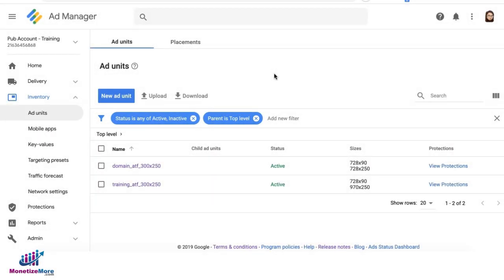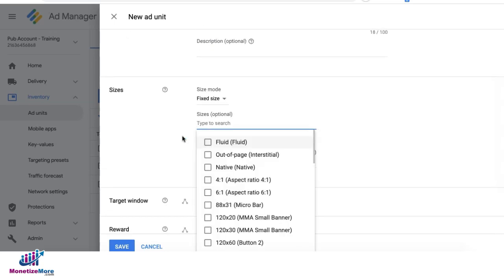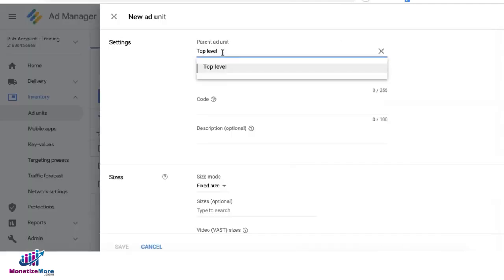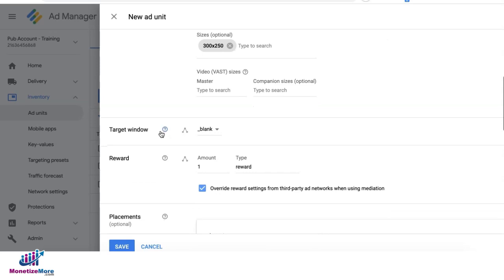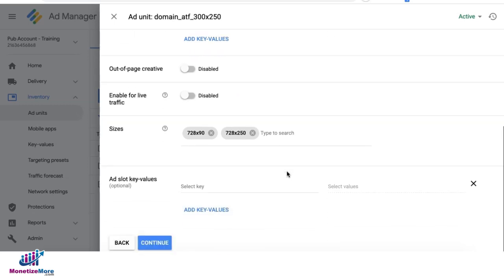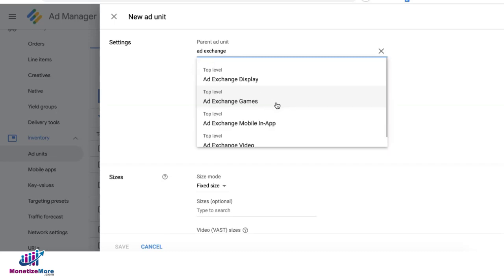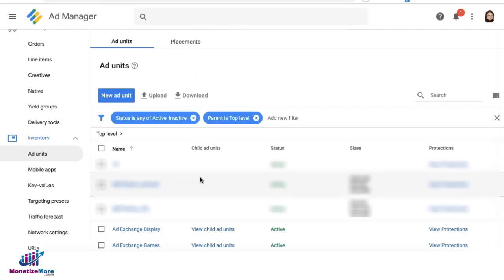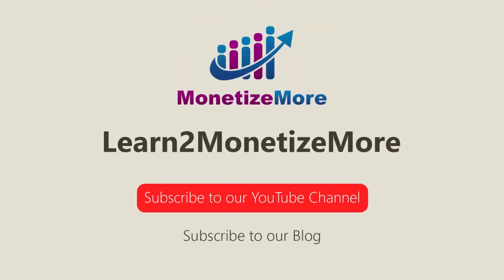Major Change In Google Ad Manager - How To Create Ad Units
Find out about the latest update to Google Ad Manager and how creating ad units have changed.